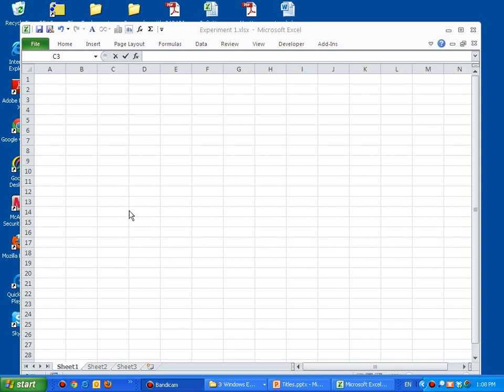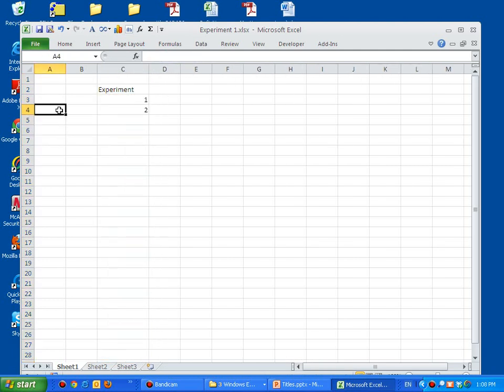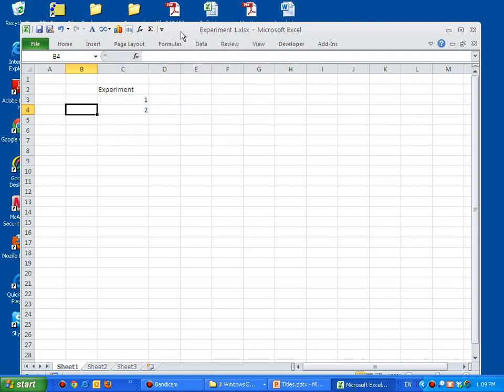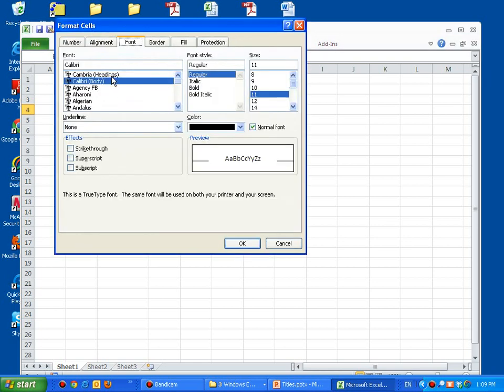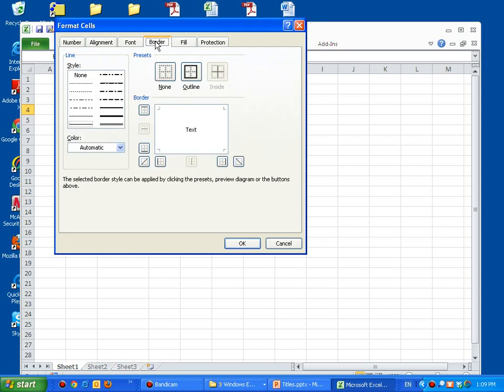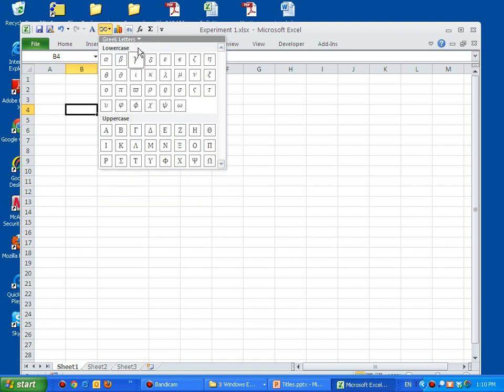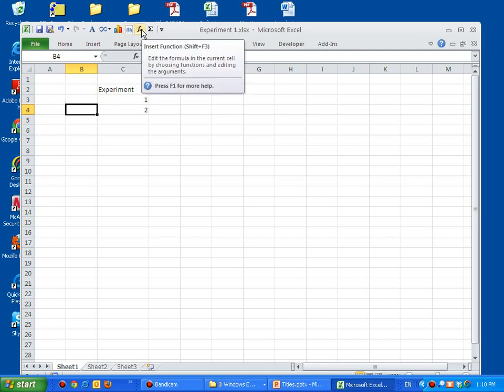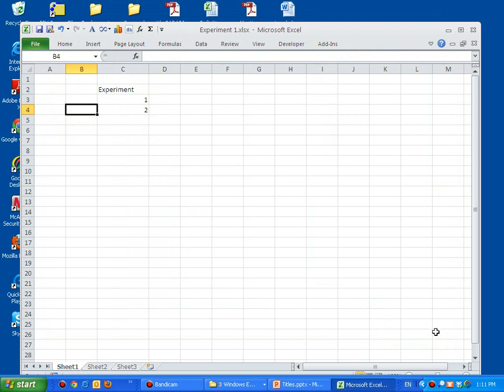Excel_Basics.avi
Introduction to some basic functions of excel